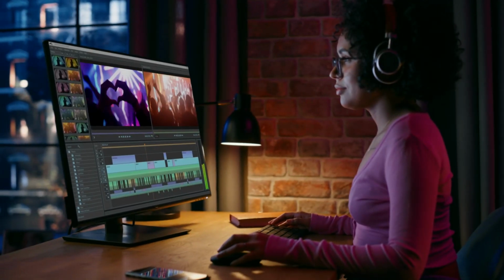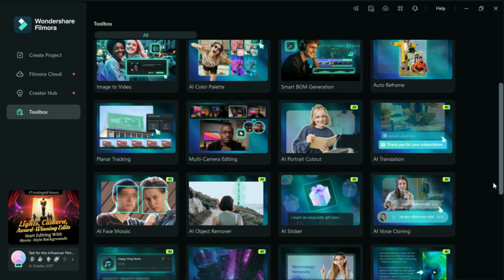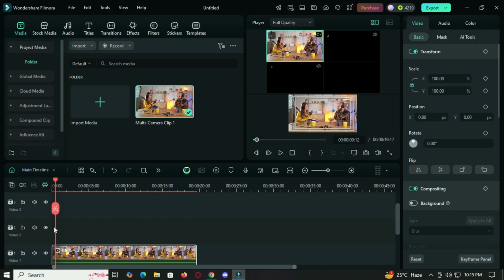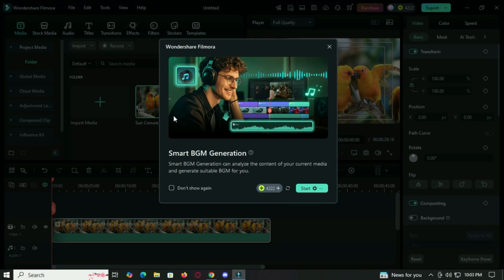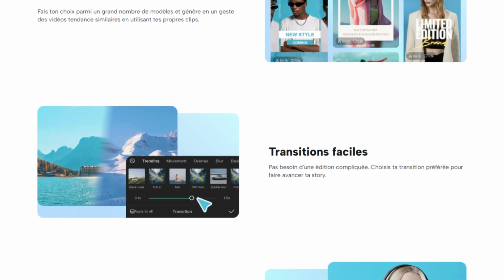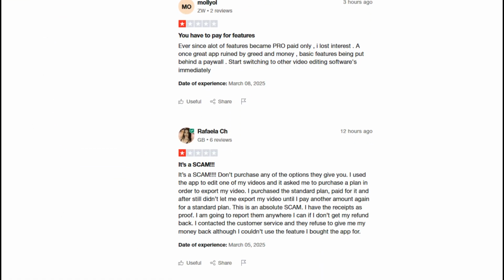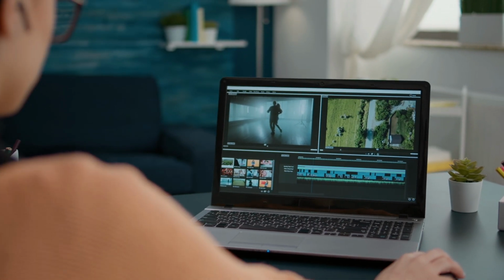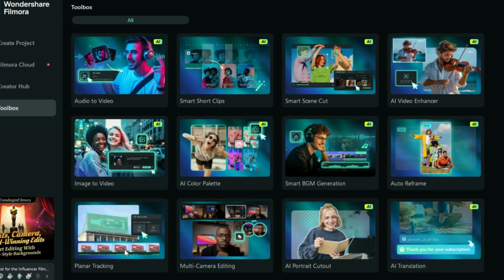Filmora Pc Vs Capcut Pc | Which Is Better For Content Creators?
Wondershare Filmora is an easy-to-use video editing software with powerful functions. Everyone can start with Filmora easily and quickly even with zero editing skills.